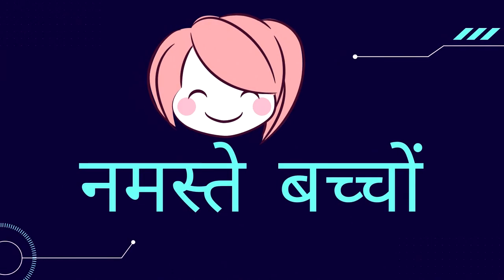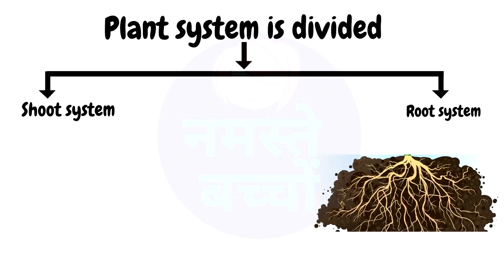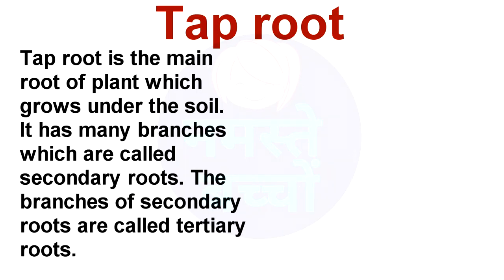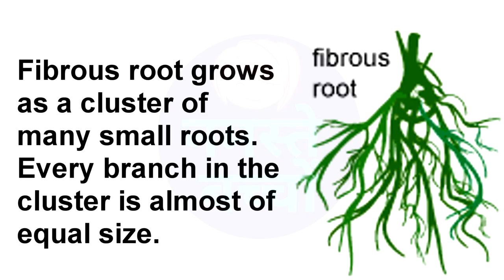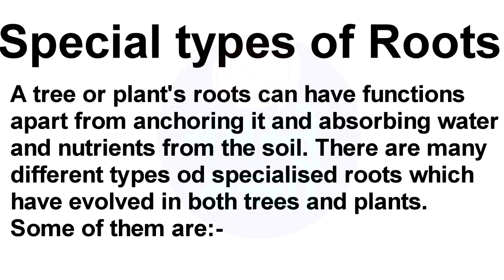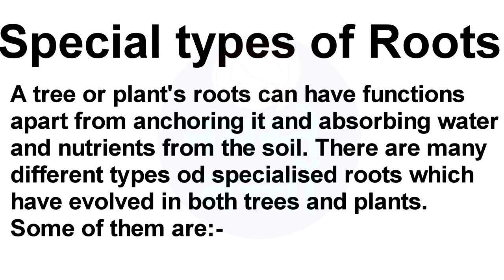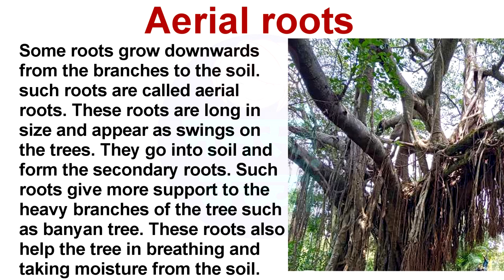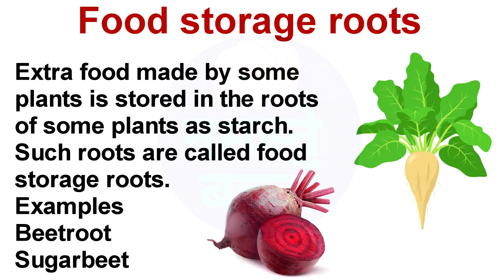Parts of a plant || Root System || World of Plants || Tap root || Fibrous root || Aerial roots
kids learning apps free
kids learning activities at home
kids learning alphabet
kids learning activities online